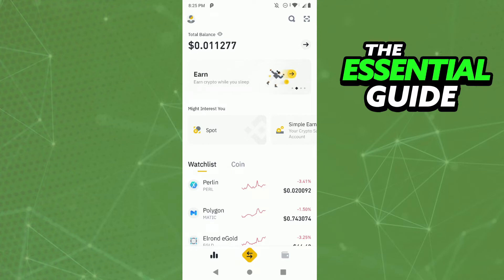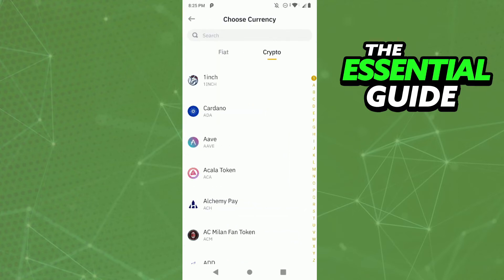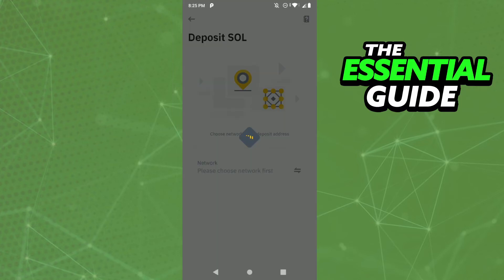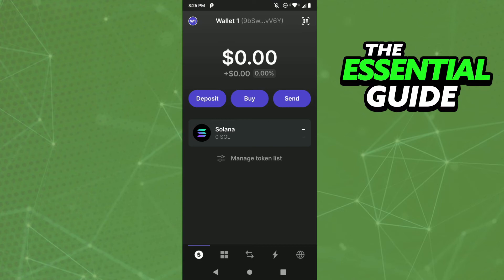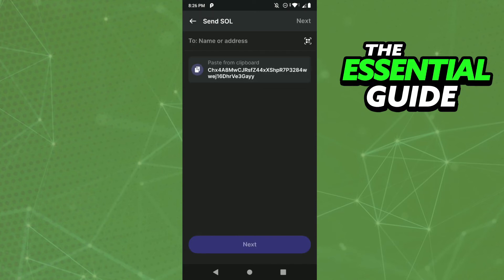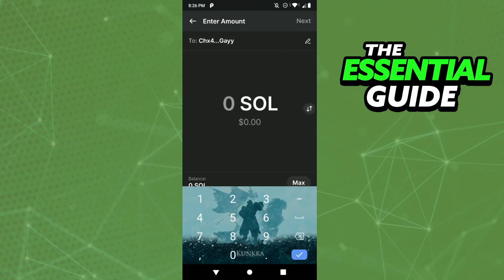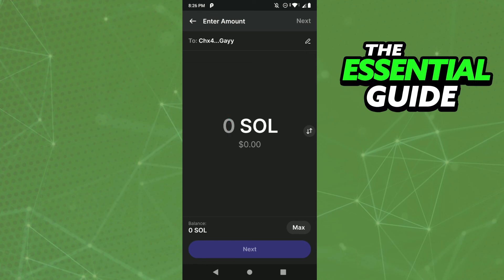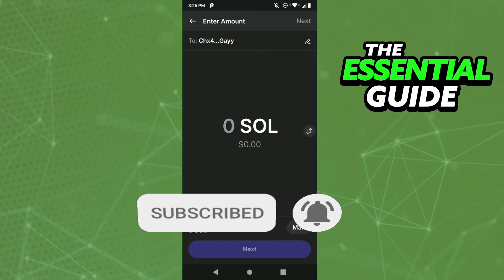How To Send SOL From Phantom Wallet To Binance (EASY)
In this video I will show you how to send sol from phantom wallet to binance.

I hope I have helped you with the video!